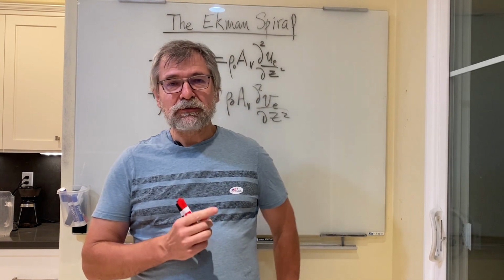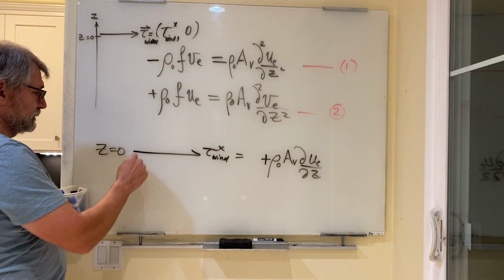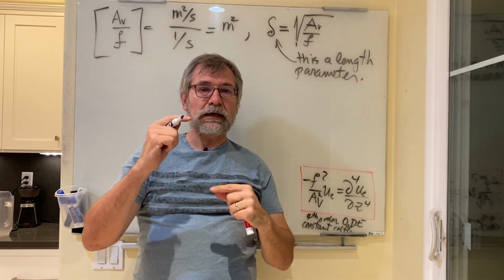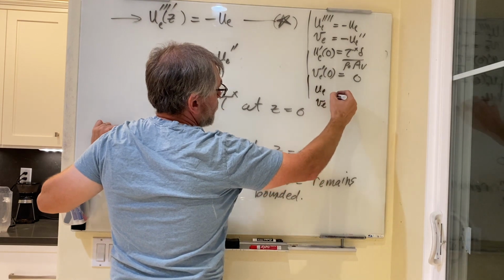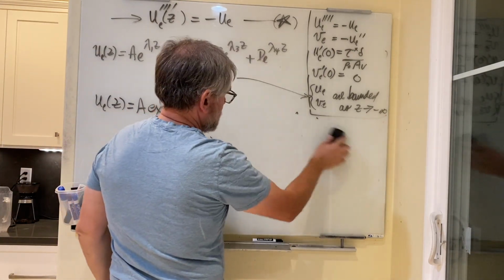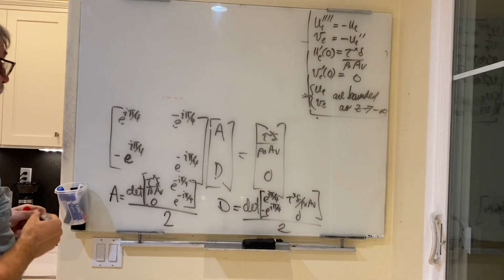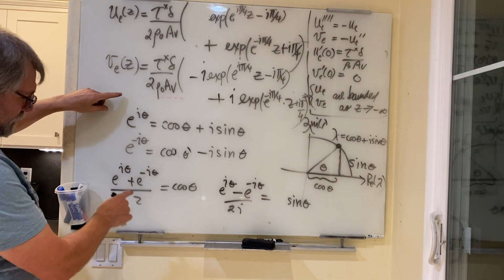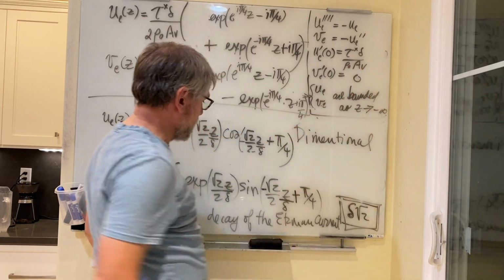Ekman_Spiral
This video is about Ekman_Spiral